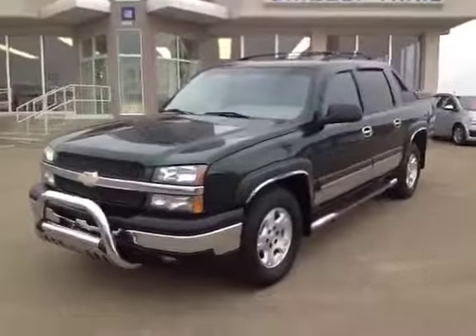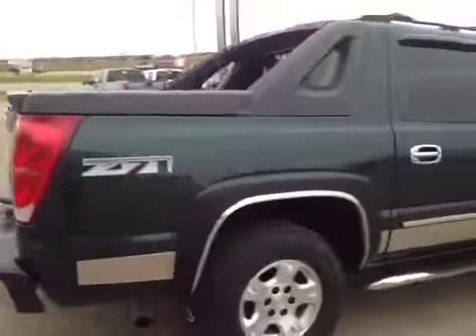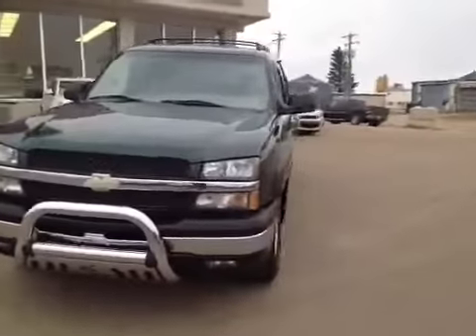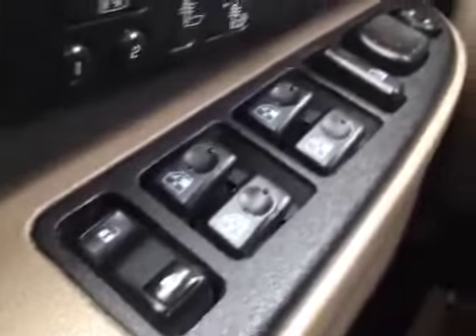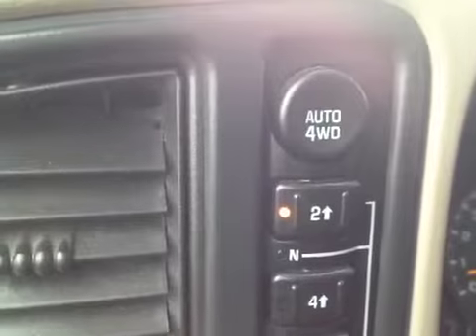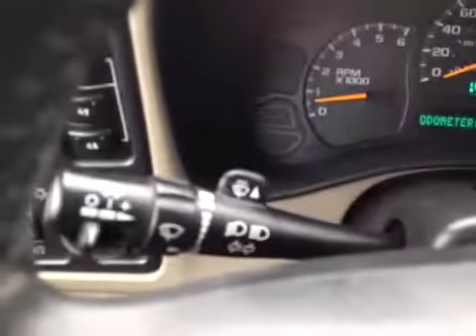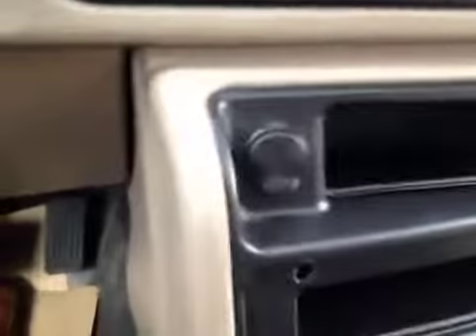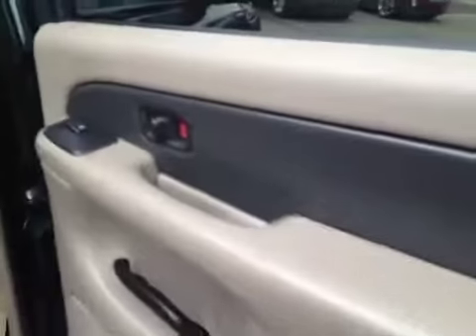2004 Chevrolet Avalanche 1500 Crew Cab Barrhead (26877) Grizzly Trail Motors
This is a 2004 Chevrolet Avalanche 1500 5dr Crew Cab 130&quot; WB 4WD 4 Door Pickup Four Wheel Drive with 4-Speed A/T transmission Green[Dark Green Metallic] color and Medium Neutral interior color.  This video is recorded and uploaded by cDemo Mobile Inspector.                             Detailed vehicle info with more photo(s) is available